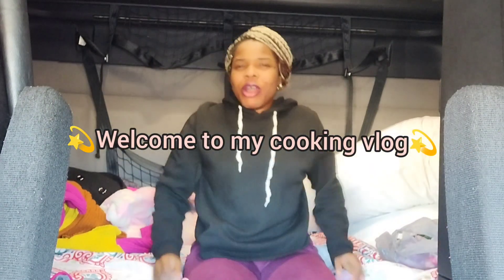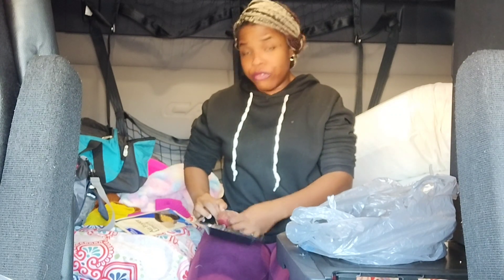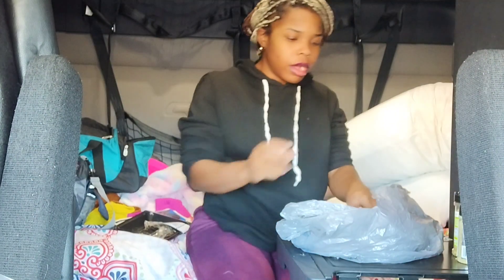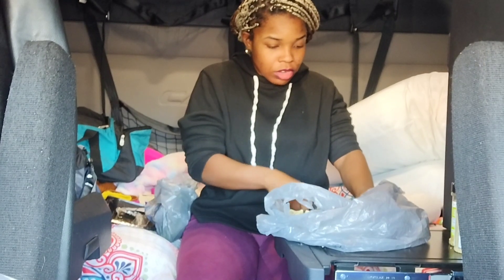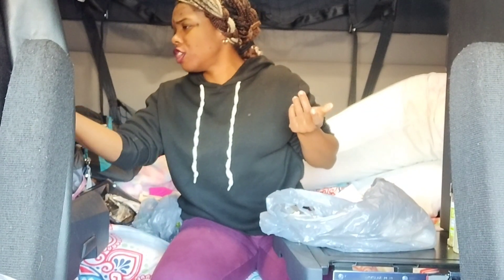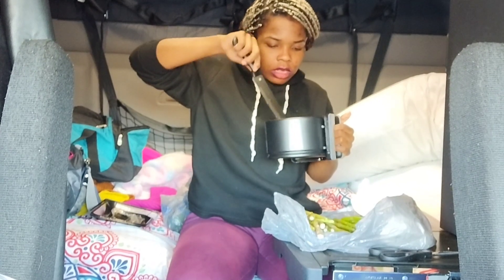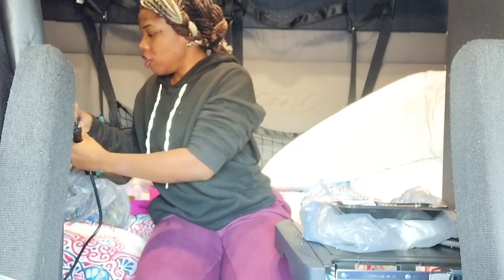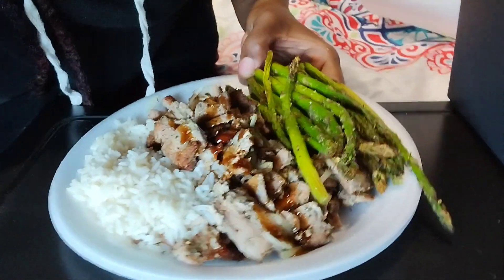Cooking Dinner In My Truck | Trucking Vlog | Merry Christmas, STUCK In Alabama, Super Truckers, I-80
Today I felt like recording myself as I made dinner in my truck. Tuna steak with onions, asparagus, and coconut jasmine rice. Remaining fit and healthy on the road boils down to not eating out all of the time, COOKING/meal prepping and exercising. It's really that simple. I hope that you enjoy this video. Let me know what you'd like to see next from me.